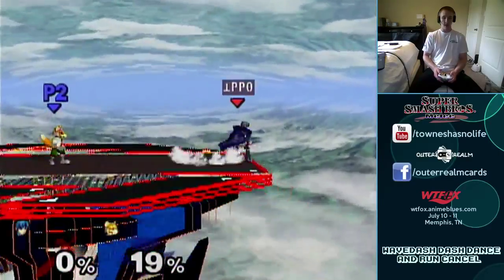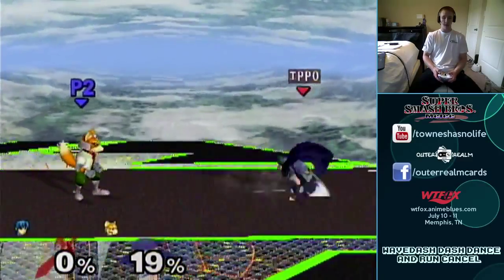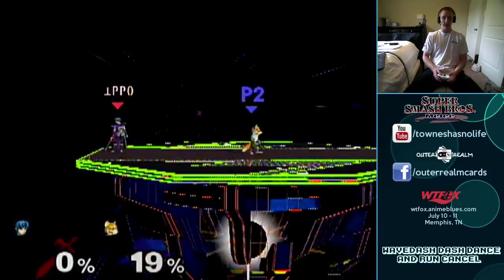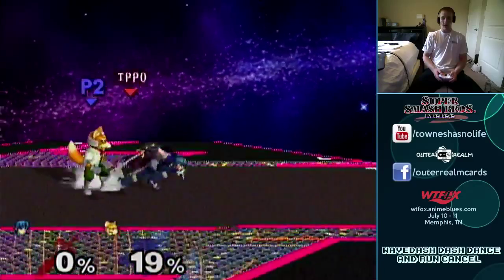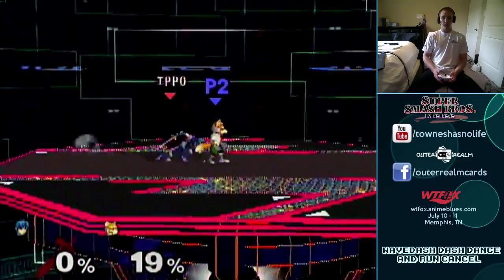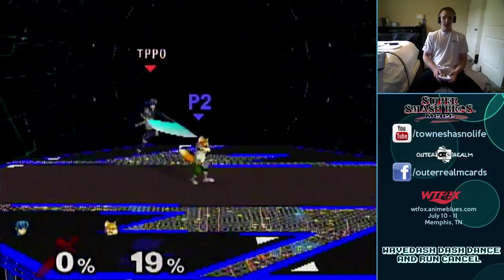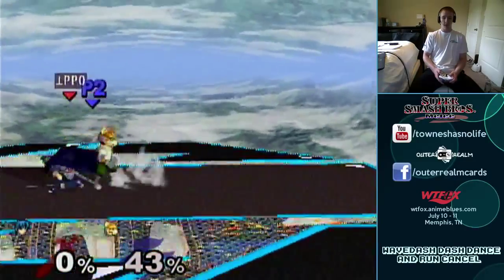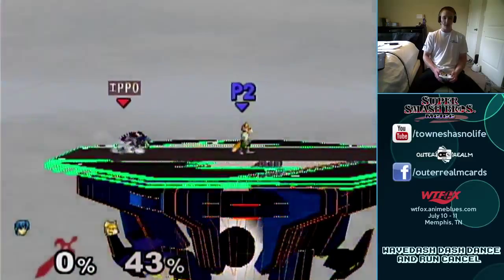Ippo's SSBM Training Tips - Marth Grounded Movement Options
Marth's ground movement is some of the best in the game thanks to his dash dance and low profile while dashing and running.  Here I'll demonstrate how Dash Dancing, Wavedashing, Fox Trotting, and Run Cancelling works and how to practice them.
Dash Data:
Character X - Y - Z (W)
X is the number of frames before a dash becomes a run when you hold the control stick over.
Y is the number of frames before you can fox trot.
Z is the total number of frames in the dash animation.
W is the number of frames to complete a wavedash, included for comparison's sake and is always jump start lag + 10
*fox trotting is when you dash the same direction you just dashed after the lag of one dash has almost finished and after the full run input window is over, which seems to be 20 frames across the board.
Marth 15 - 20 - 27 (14)